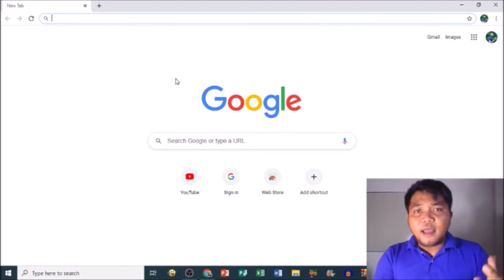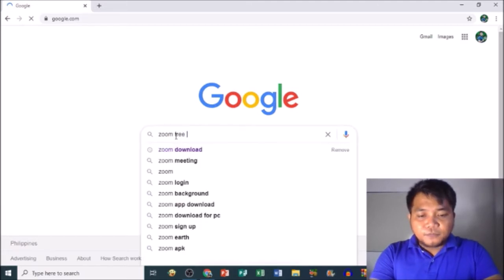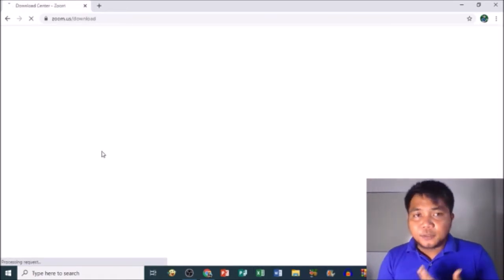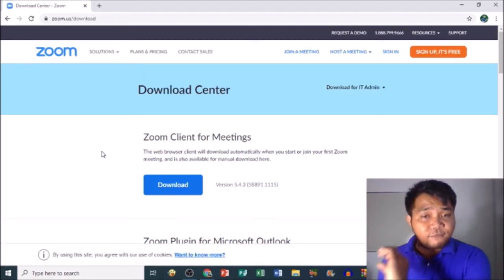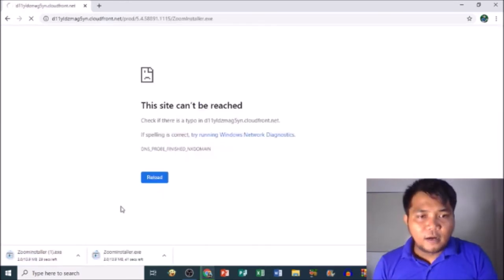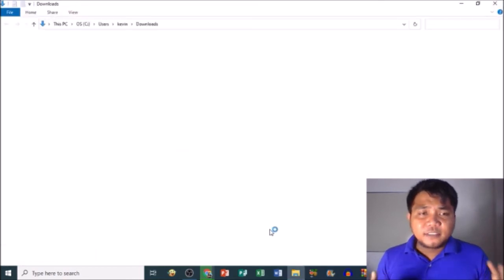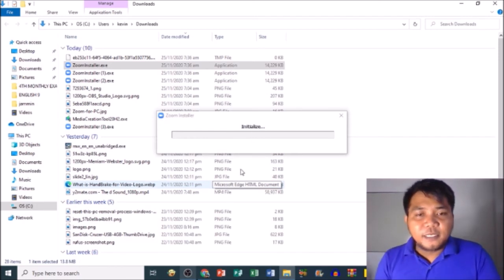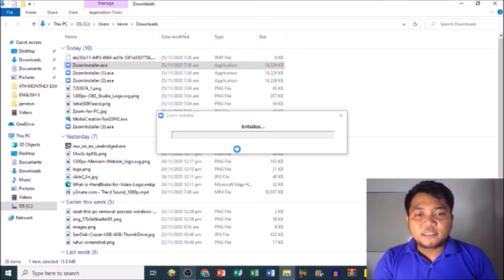How to Download and Install ZOOM for PC? | Mister Learning